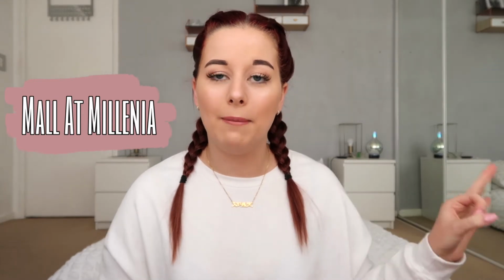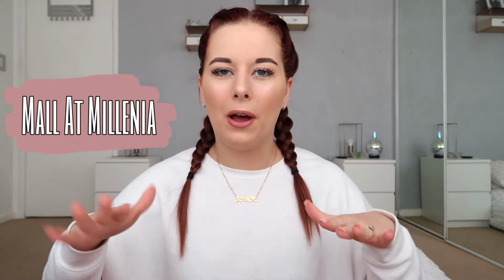THE BEST SHOPPING PLACES IN ORLANDO - Where To Shop During Your Disney World Holiday! |LibertyRobyn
Hello Lovelies,
Welcome to a Brand New Friday Video which actually isn't About Disney World! I know, It's taken me awhile to venture out... This week I've created a really helpful video talking about all the places I love to shop while on my Holiday in Orlando Florida. In this video I have listed six malls and outlets that I make sure to visit every year. This is actually the start of a Three Part Series on my Channel and next week I will be going through Items I have bought from these places on my travels. I really hoped you enjoyed this weeks video. It would be amazing if you did!
Libs xx